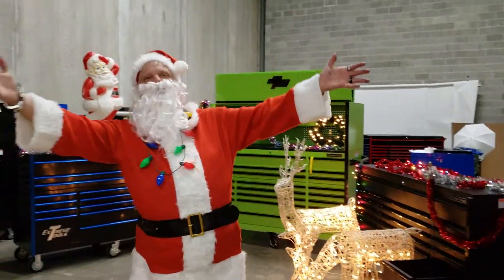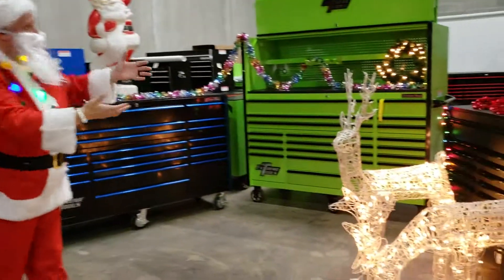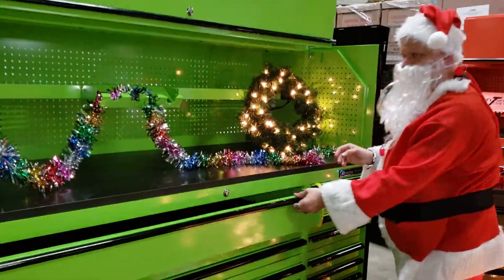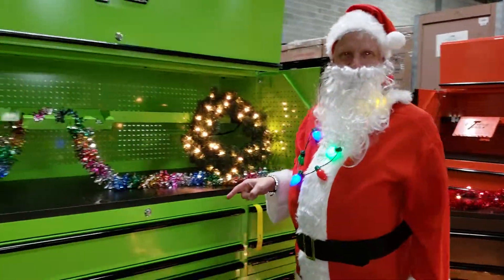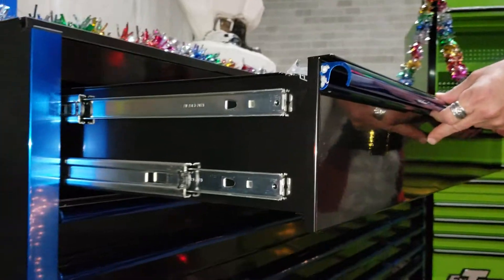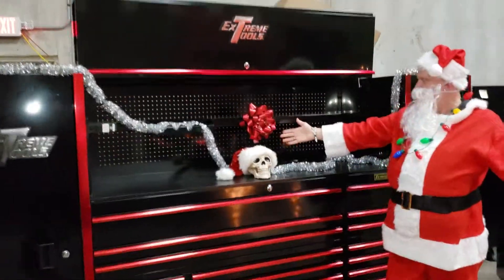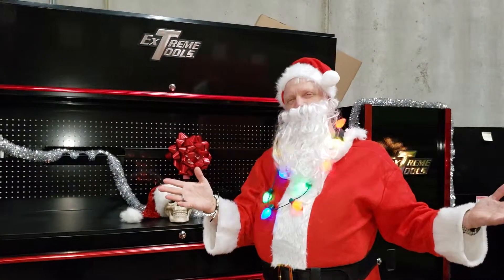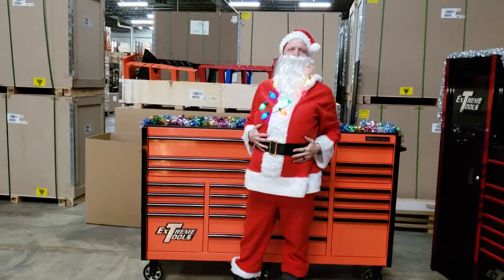Don't be a Ho Ho Ho !!!!! Shop Rockin Tool Boxes!!!!!!